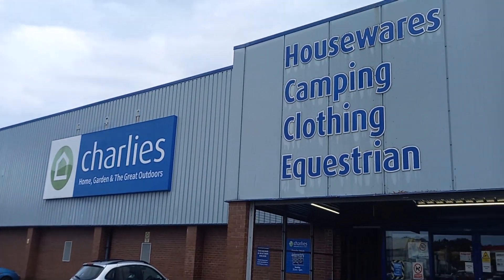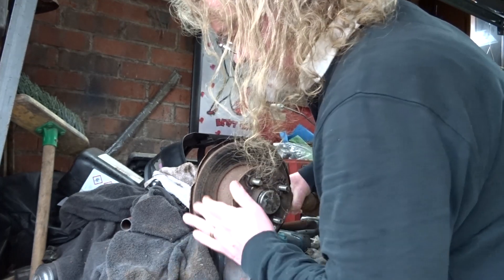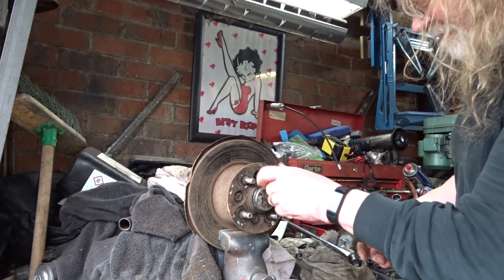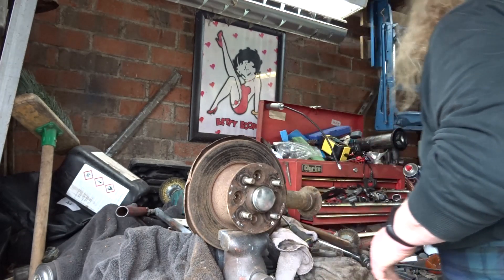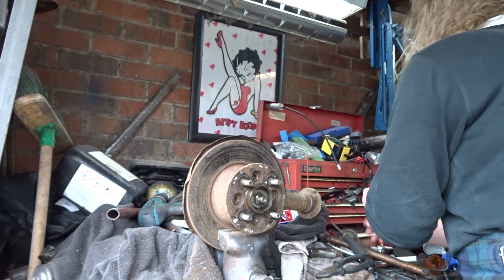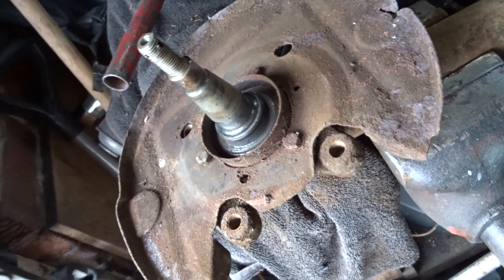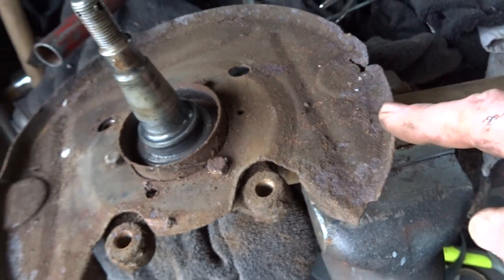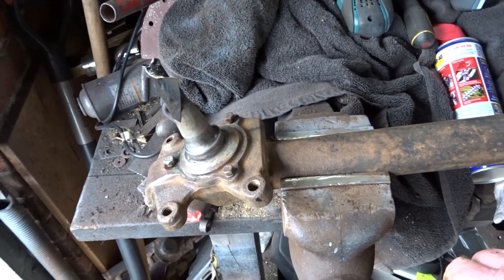TRIUMPH TR7 V8 Strut re-build (part 2)